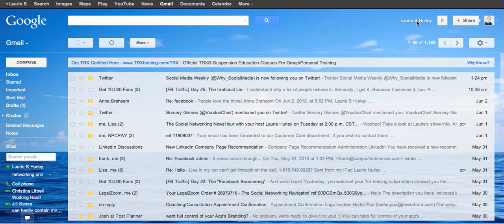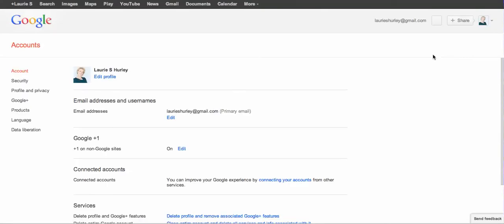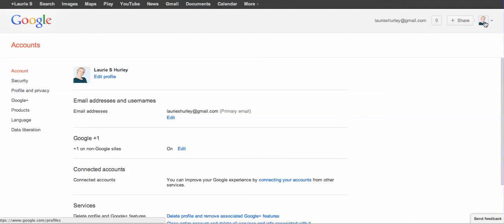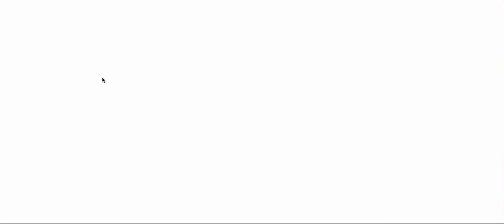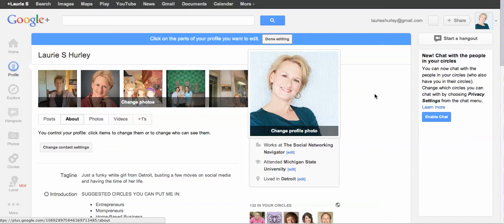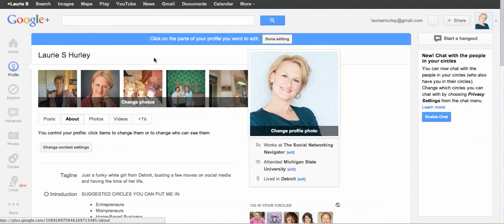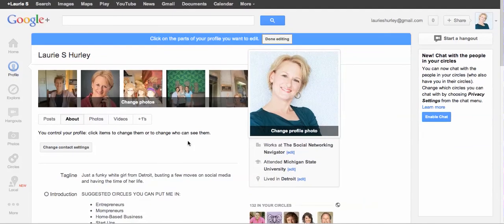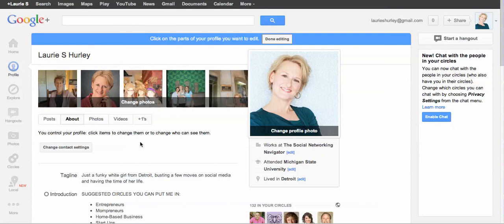How To Set Up Google + For Beginners Day 11 by Laurie Hurley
Google + My experience is you love it or hate it. I am somewhere in between. Not as user friendly for businesses as Facebook in my opinion.This is just a simple introduction. More detailed videos as my series progresses.